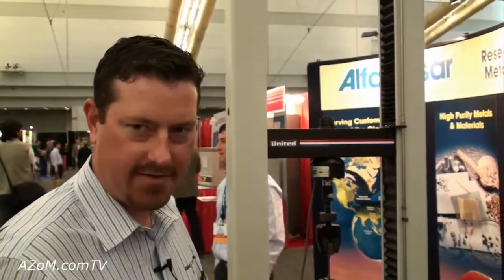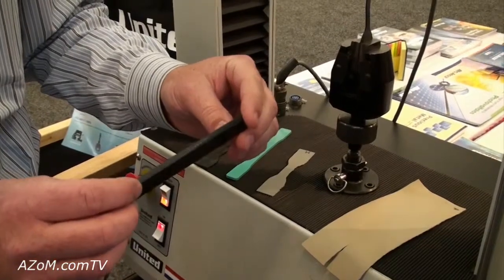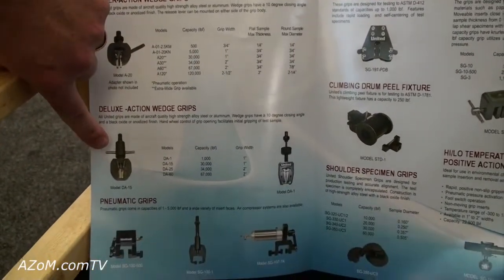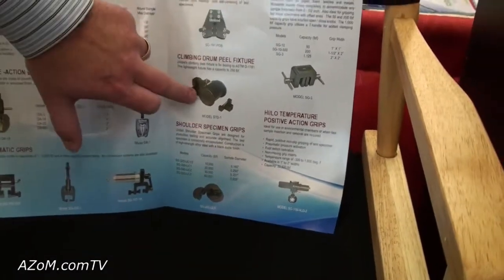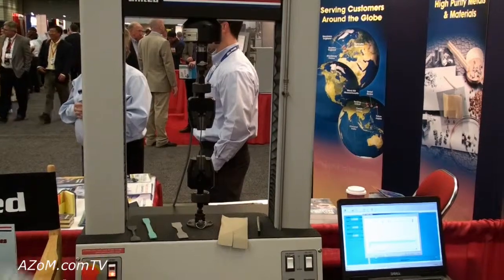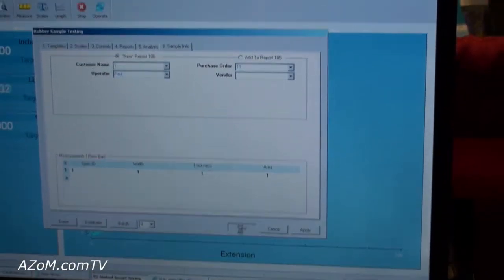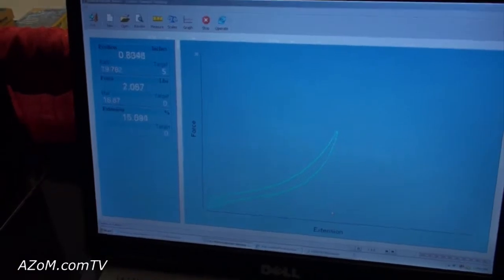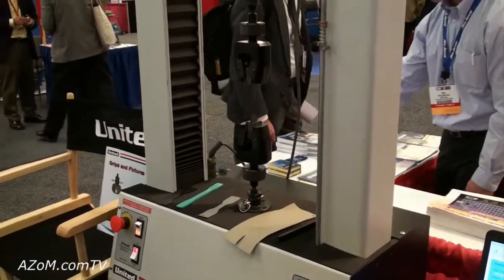Universal Testing Machines from United Testing